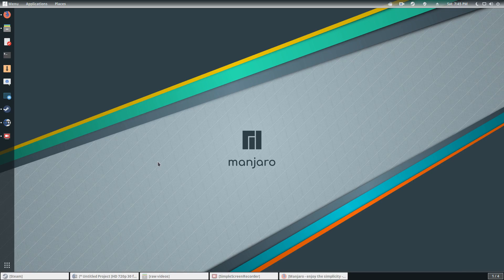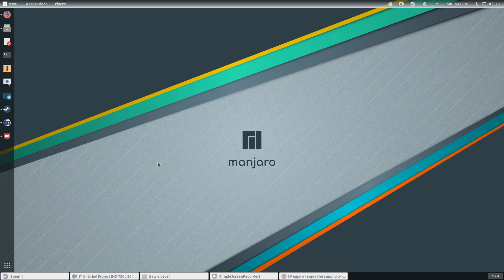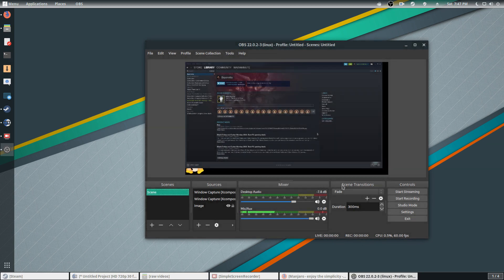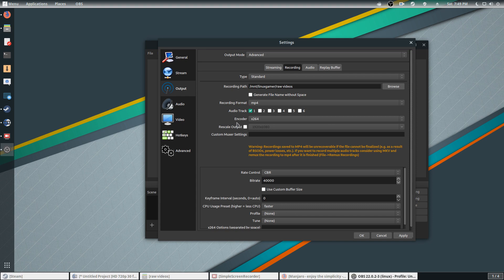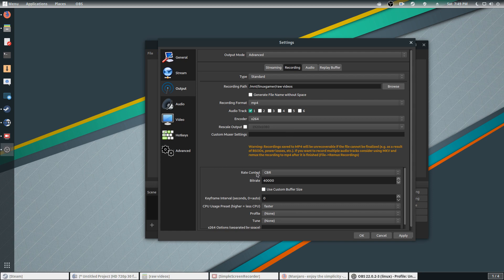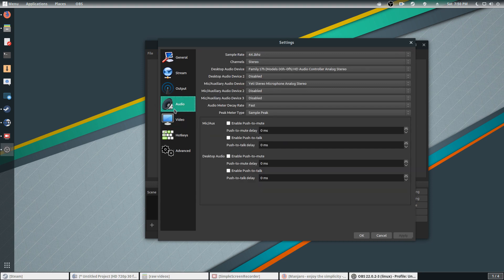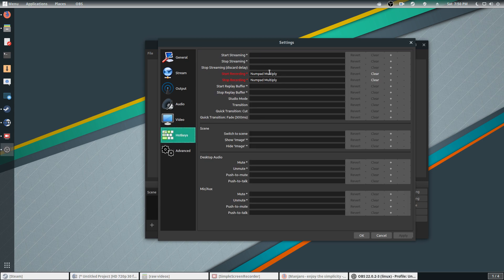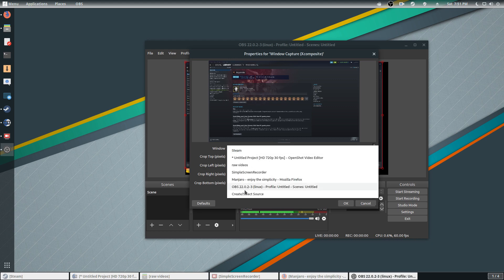OBS studio recording Linux 2019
Using Open Broadcast Software (OBS) for Linux is definitely a must if you're going to do anything video related especially for recording . However OBS does have a learning curve and for people who want to use OBS for Linux, it can be a pain. So in this video, I go through the simple steps on how to get OBS for Linux working at Newbie "Pro" Levels!

path :
settings to output
(output mode advanced tab)
format mp4
encoder x264
bitrate 40000